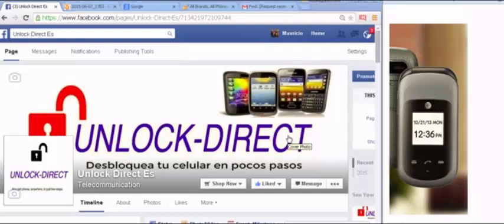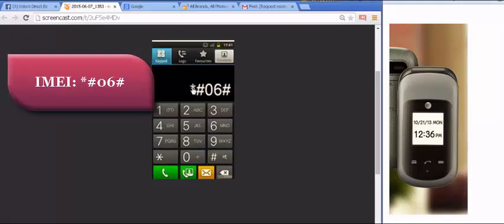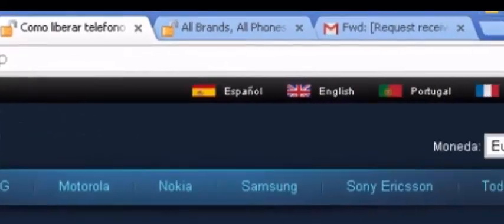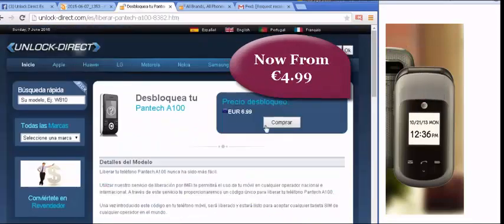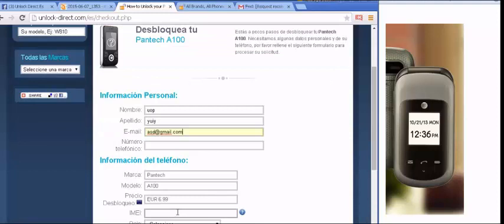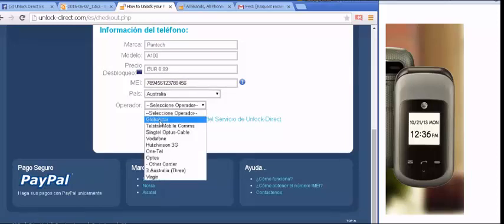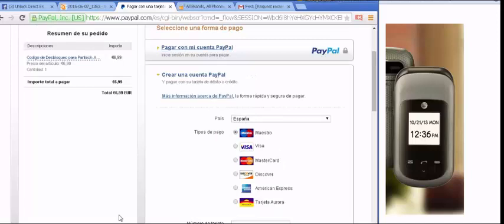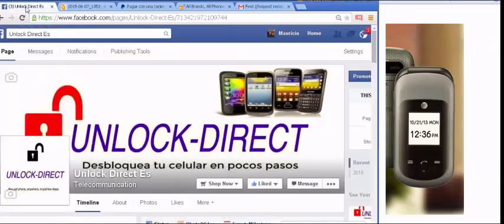How to unlock a Pantech Phone (Pocket p960, Flex, Vega and all models)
Here you can learn how to unlock a Pantech, go

You only need your Pantech phone’s IMEI code ( dial *#06# ) and access the . In there you would need to add some information such as phone model, the operated, country and IMEI code and purchase the unlock code, then between 1-3 days you will receive by email the unlock code and instructions to unlock you mobile phone, this step only take a couple of minutes and then you phone will be free!

Then you will be able to use your cell phone Pantech anywhere in the world with any SIM card from any operator.

It works 100% for the following models of Pantech phones:

P9070,
P9060,
P8000
P1010
P2000 Breeze
Ease P2020
P2030 Breeze III
P6010
Impact P7000
Link P7040
P7040P
Crossover P8000 Android
P9020 presuit
P9050 Laser
C600
C610
Matrix C740
Alladin-C790 Duo
C810 Duo
C820 Matrix Pro
Pocket p960
Flex models
Vega models

You can unlock your Pantech mobile phone from any operator Claro, O2, Vodafone, Movistar, Telcel, Tigo, AT & T, T-mobile, Digicel Iusacel, Virgin Mobile, Rogers, Lycamobile, Nextel, Entel and many more.